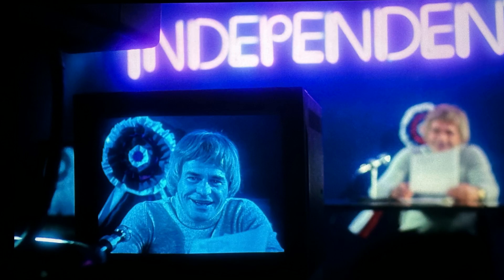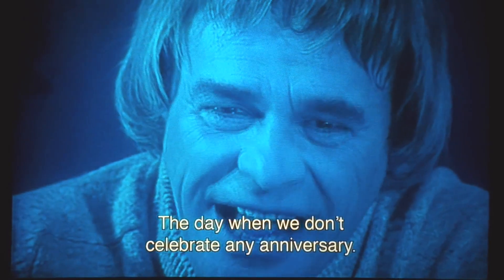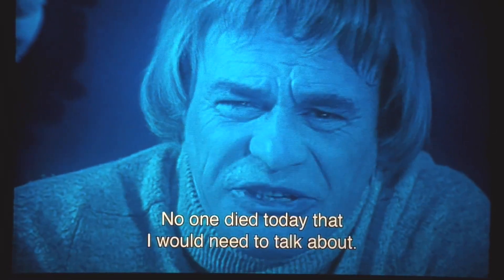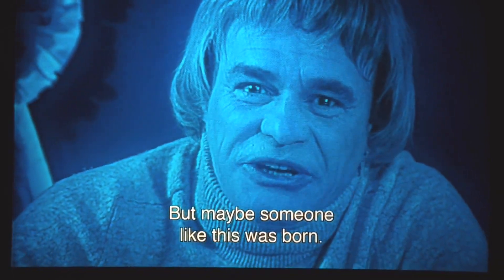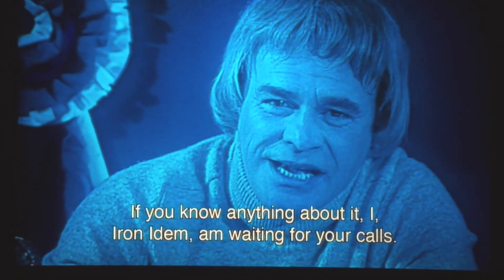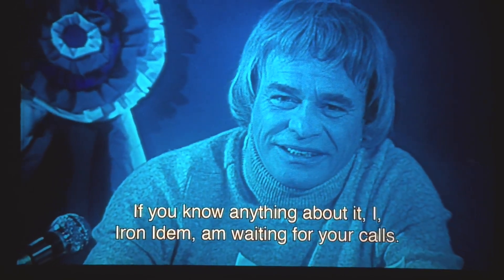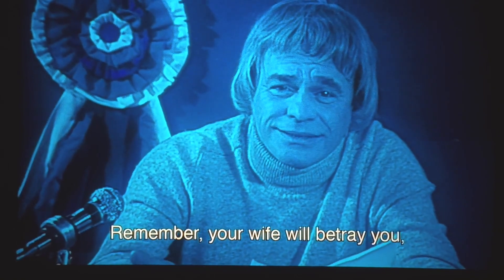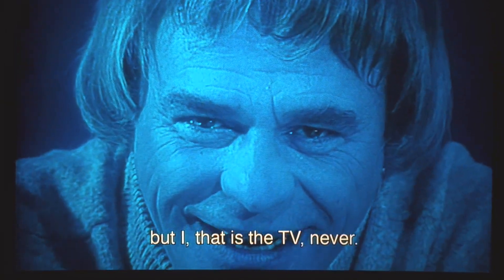Piotr Szulkin's Apocalypse Tetralogy Review (Part 2)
Part 2 of this 4 movie boxset in which we discuss the "head of it's time" movie "The War of the Worlds - The Next Century." This is not your "other" War of the Worlds film - it's actually far better!